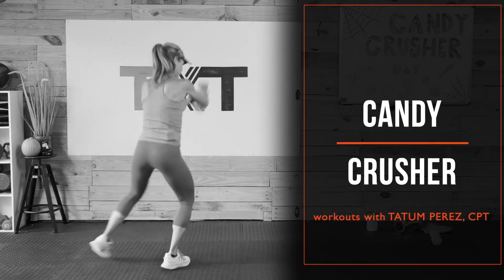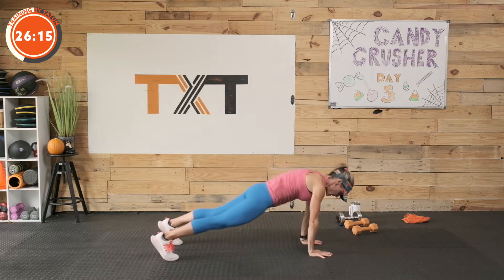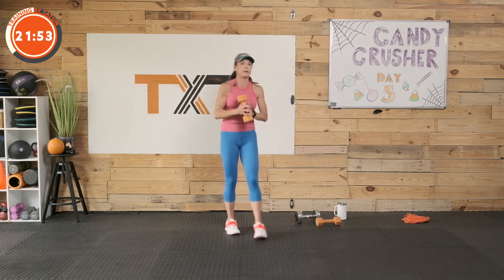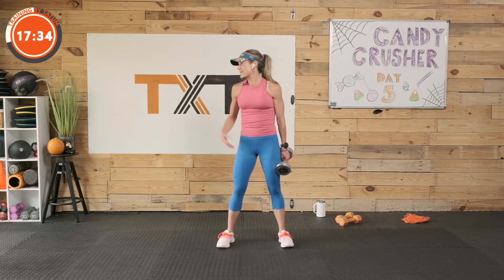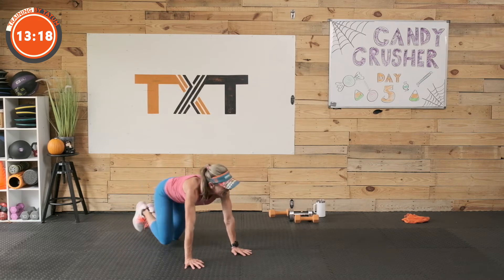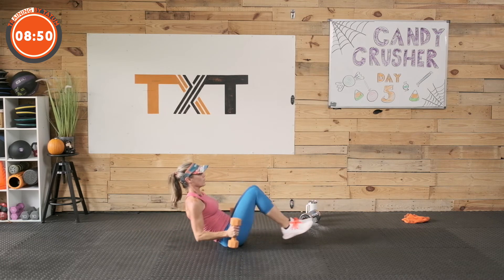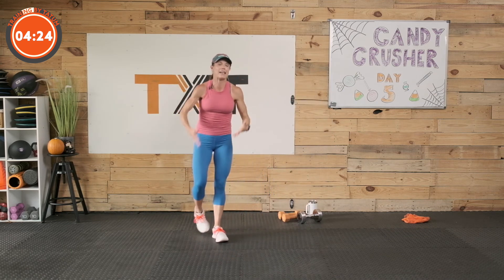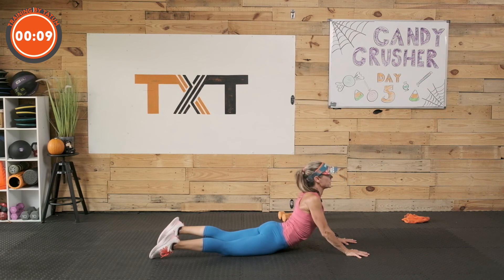30 Minute Low Impact Cardio Abs Workout | Candy Crusher - Day 5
Hello, hello! Tatum here. Welcome to my Candy Crusher Workouts. It’s Day 5 of my 4–week challenge to keep you moving.

This 30 minute low impact workout uses light dumbbells to do several standing ab exercises. We’ll move from standing to floor for bonus cardio and to help keep us feeling young.

Tighten your tummy with this no crunch workout.  Options for all levels! Grab a set of dumbbell, click play, follow me, and let’s get to it! 💪

WEIGHT:
I used 8 lbs for reference

EXERCISES:
Traveling chops
V-up row boat crunch
Lunge rotation
Knee Drive
Side step chop
Plank mountain climbers (low forearm to high)
Shoulder press standing oblique crunch
Knee Drive

Special Announcement:
WE HAVE MERCH!

     channel

Remember:

👉Love yourself❣️